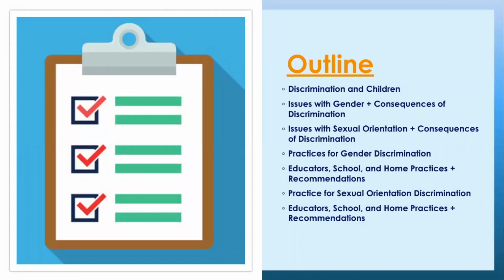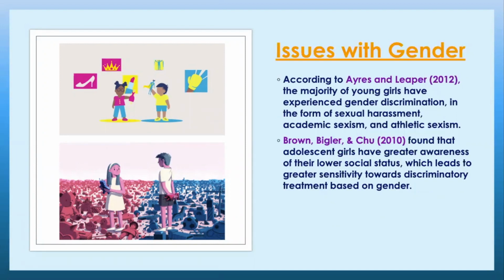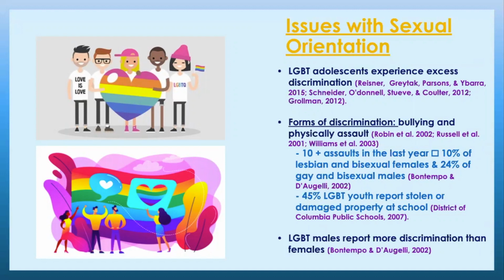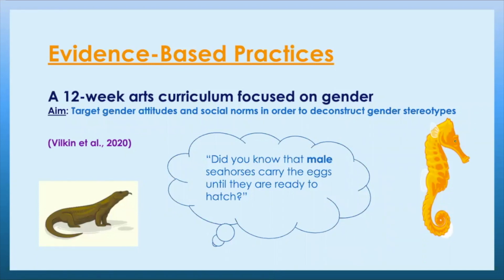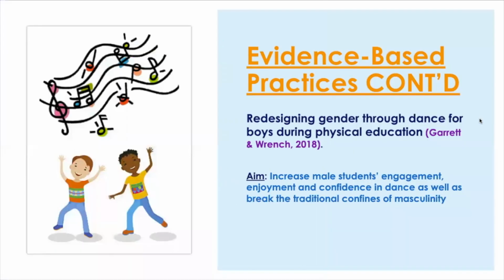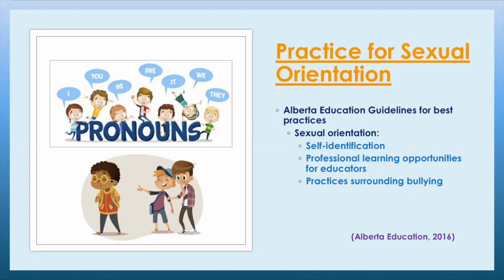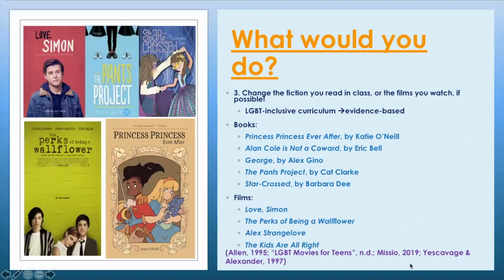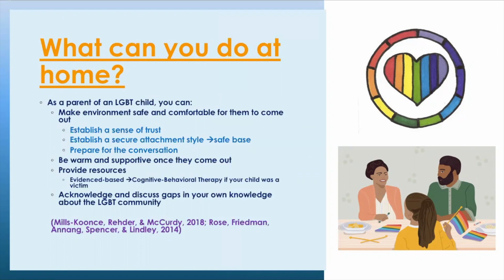Youth's Gender and Sexual Orientation Discrimination: Practices and Recommendations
CHST640 presentation